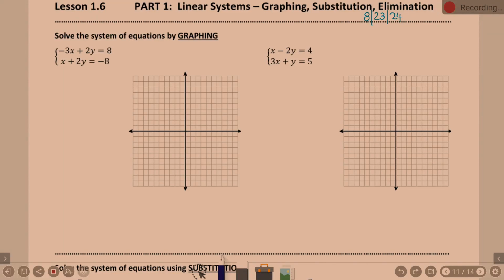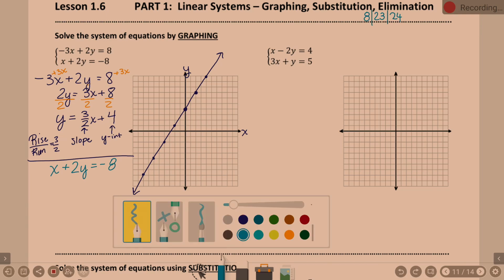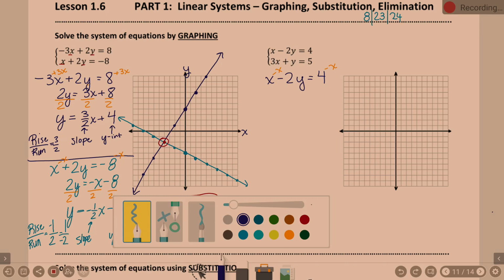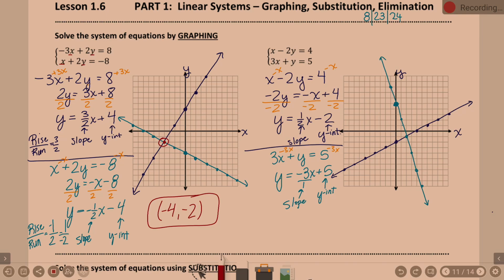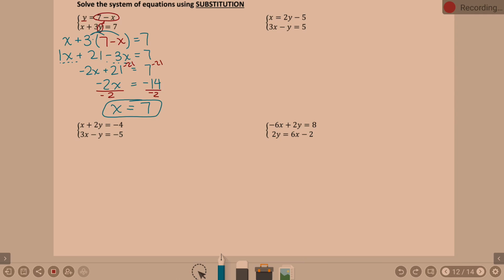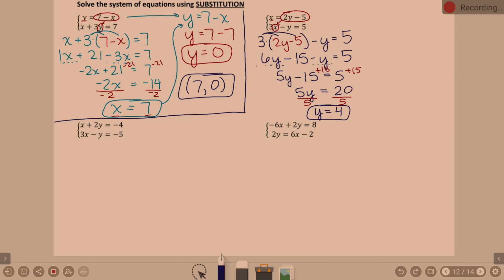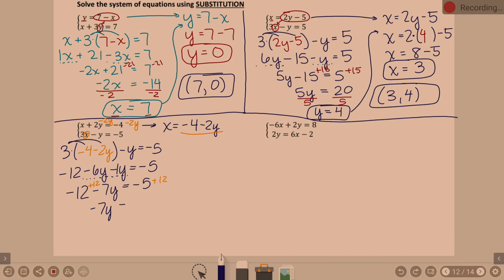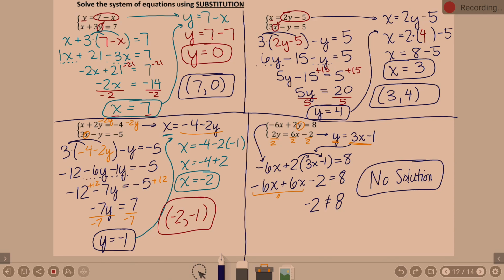A2 Lesson 1 6 Part 1 Day 1